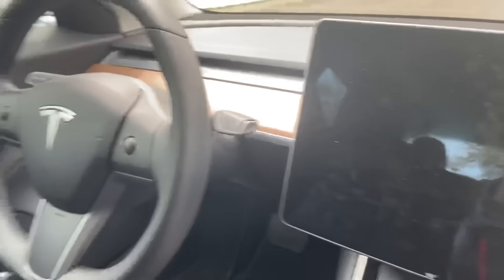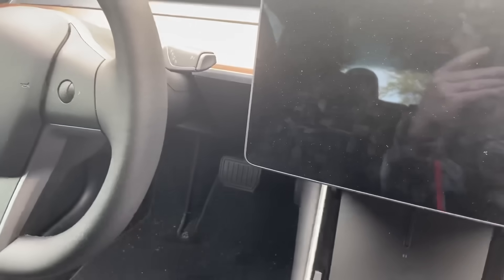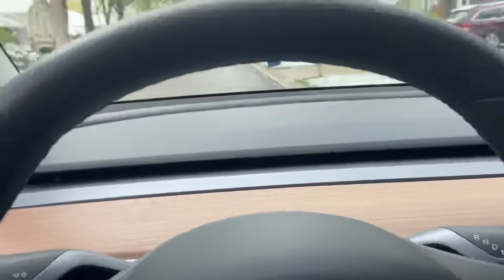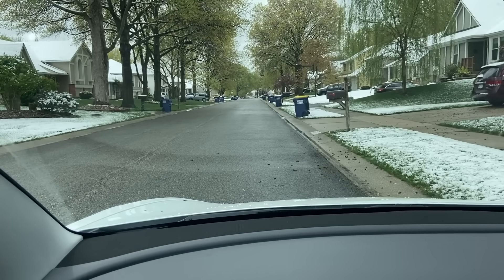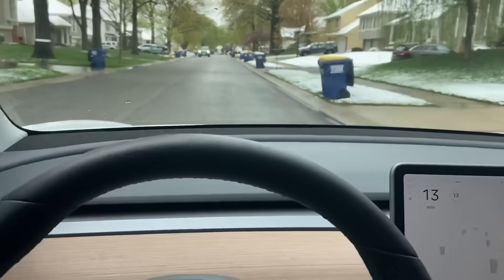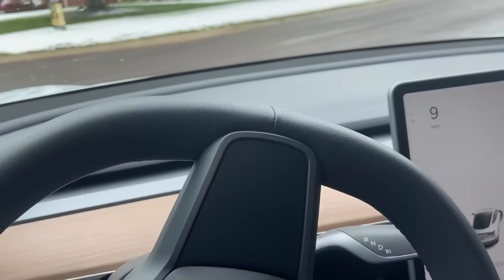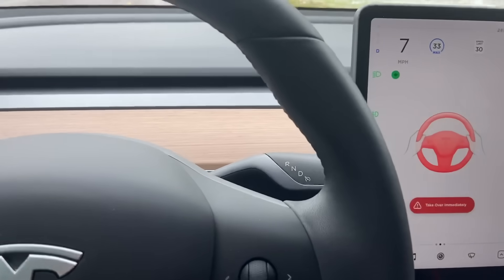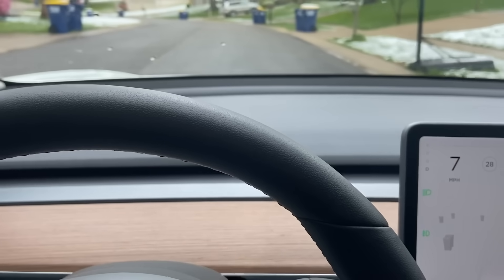Response to “Driverless” Claim in the Fatal Tesla Crash in Texas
Here’s my 2020 LR Model 3 without FSD option enabled, which is the same configuration as the car that crashed in Texas. My purpose is to show you why the police’s claim that the car was “driverless” does not make sense.

Edit, I shot a Part 2 showing different seat belt buckled options and the difference between cruise control and Autopilot.

Edit 2: The location of the accident is known. Here's a google maps link to the location so you can see the type of road the accident occurred on. Very similar road (but very different houses)